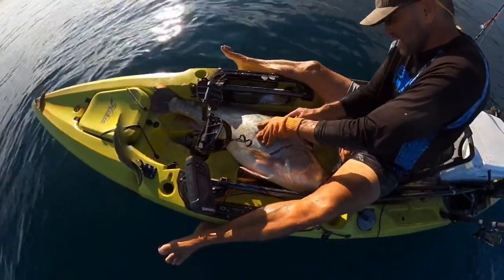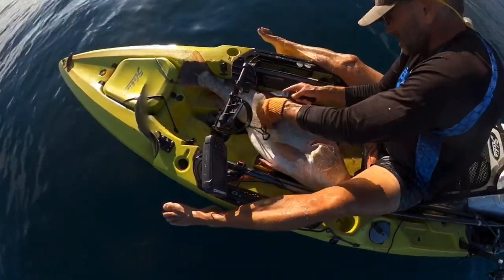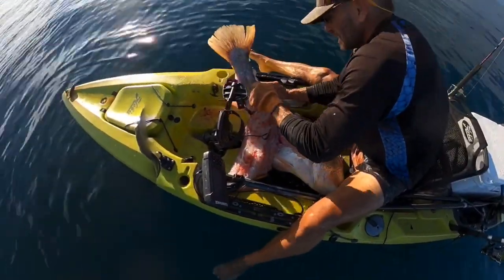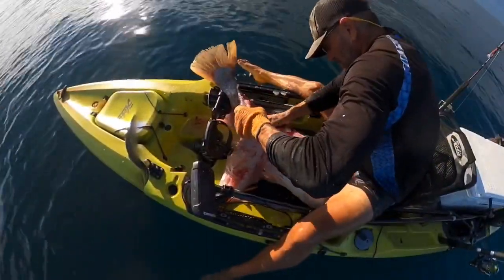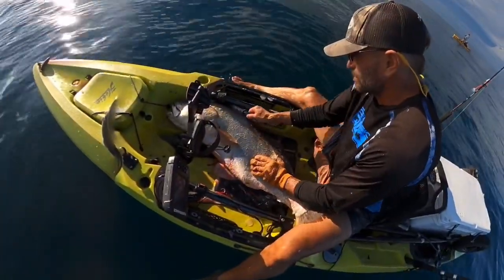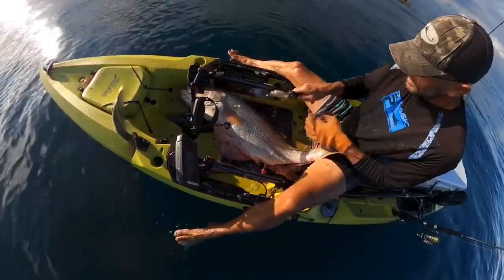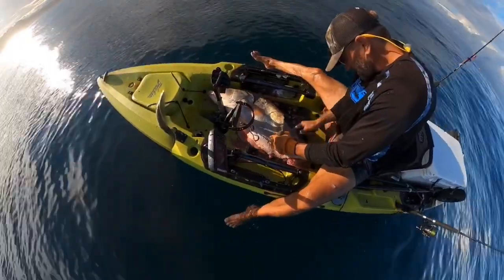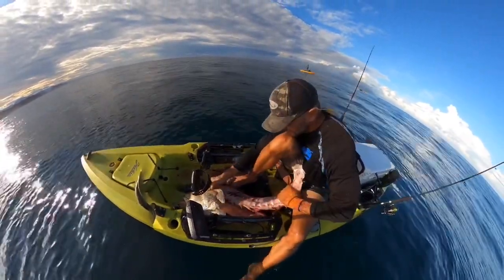Spyderco Siren cleaning big Corvina on the kayak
Breaking down a big Corvina with the Siren so I can store the fillets in the Yeti.